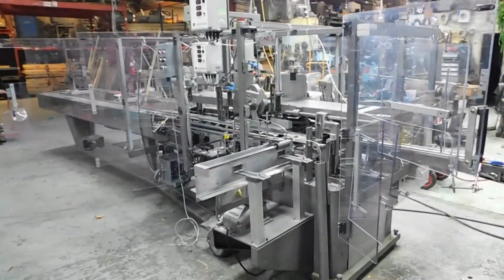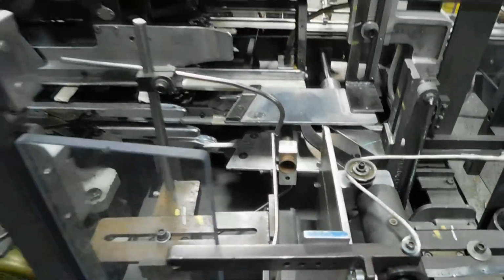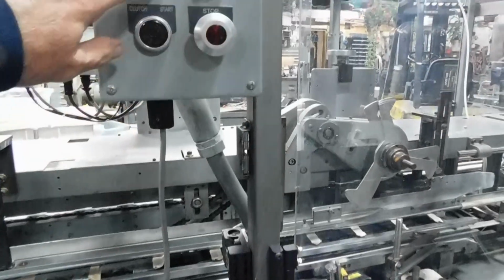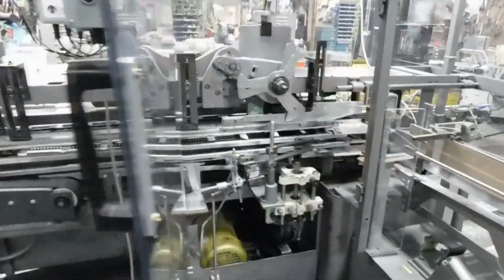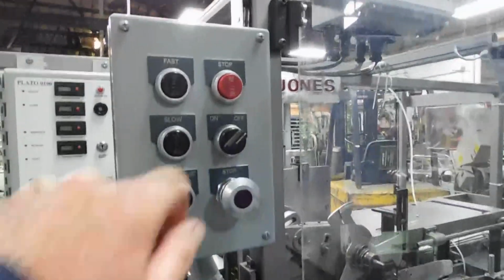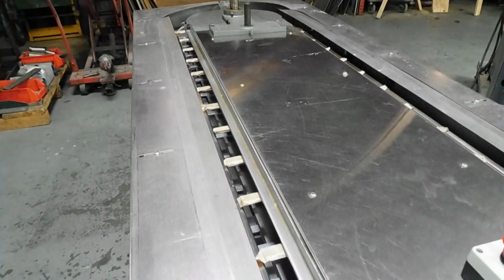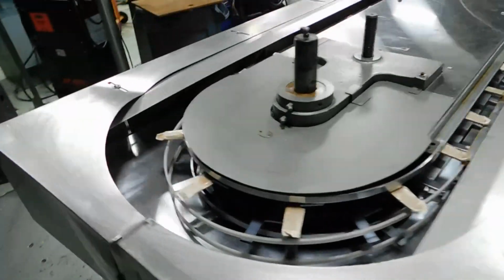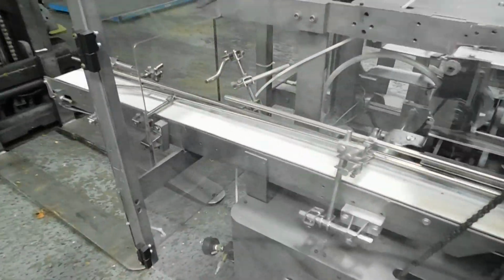Jones CMV cartoner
Champion Trading Corporation is one of America's oldest, family owned used equipment dealers specializing in processing and packaging equipment for foods, pharmaceuticals, cosmetics, chemicals and allied industries since 1906.
In this video we're demonstrating this Constant Motion Vertical semi automatic cartoner by Jones at our New Jersey facility.